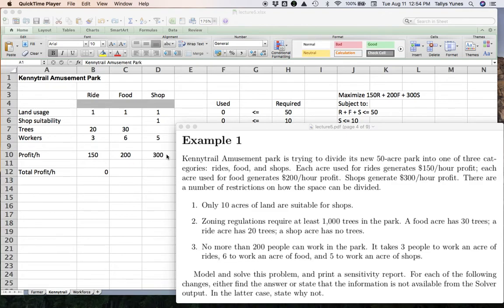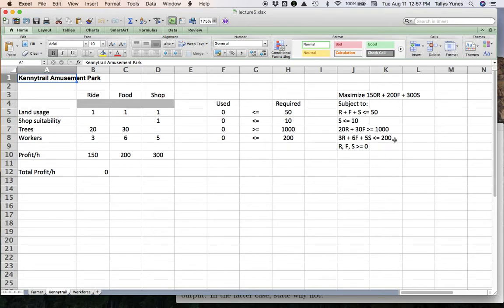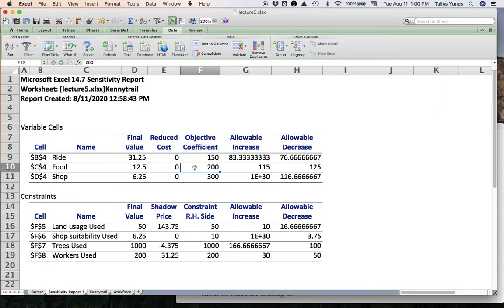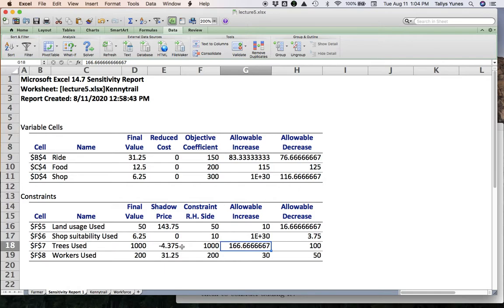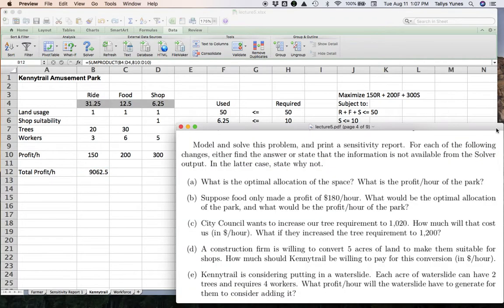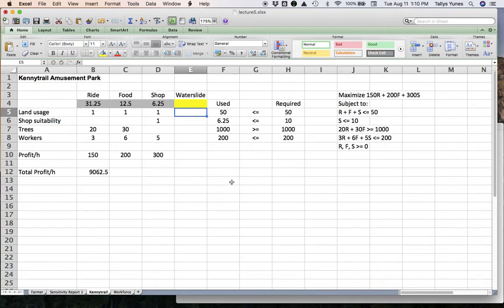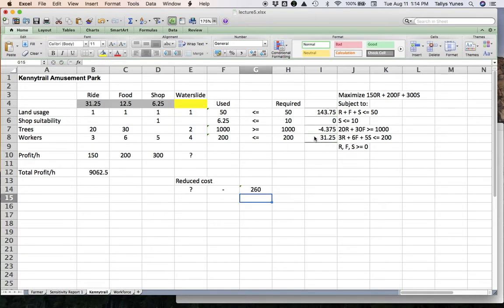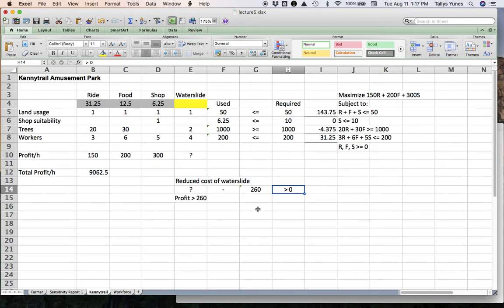Linear Programming Sensitivity Analysis with Excel Solver: An Amusement Park Example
If you're not familiar with Excel Solver's sensitivity report and basic sensitivity analysis concepts like shadow prices and reduced costs, watch this video first

The purpose of this video is to give you more practice with reading and using Excel Solver's sensitivity report to answer certain types of what-if questions.